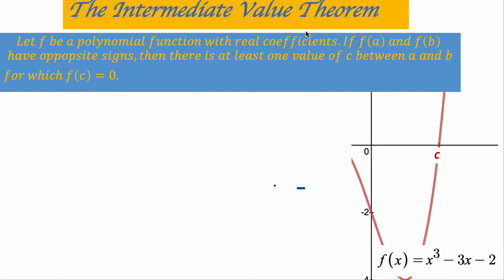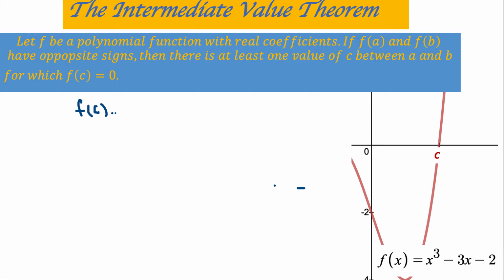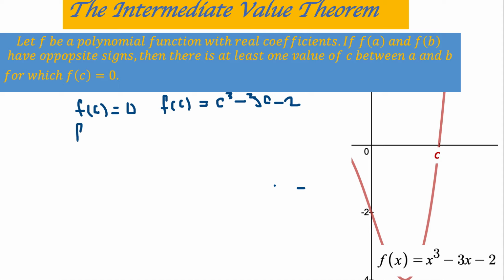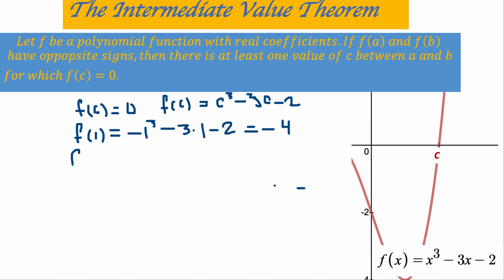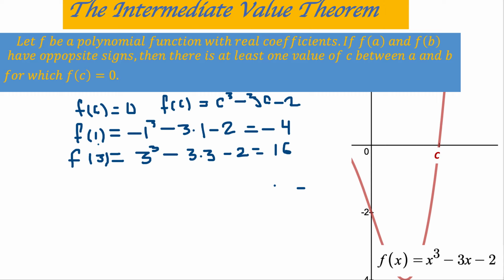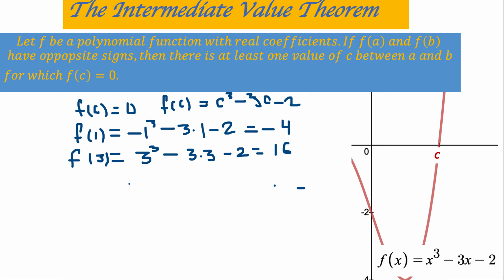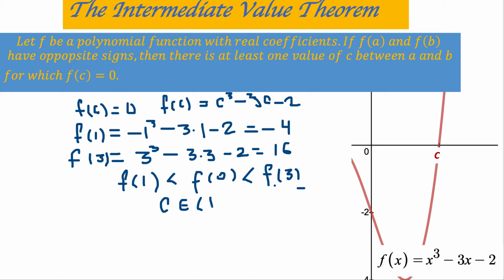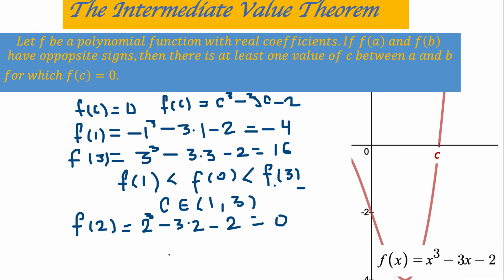Simple proof of Intermediate Value Theorem